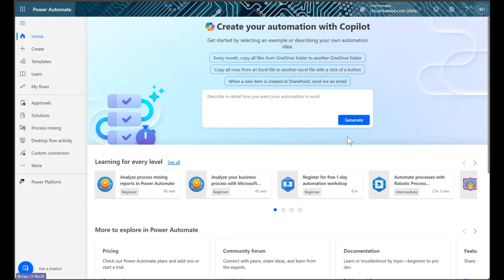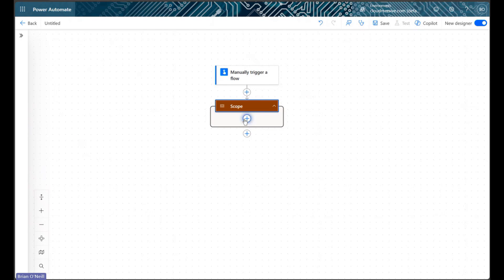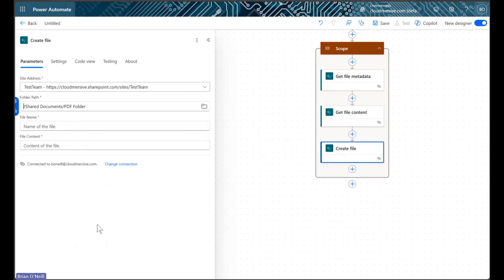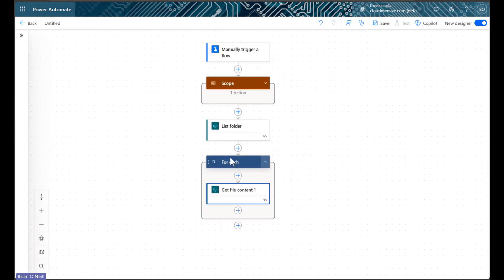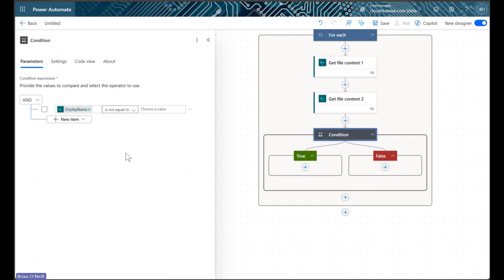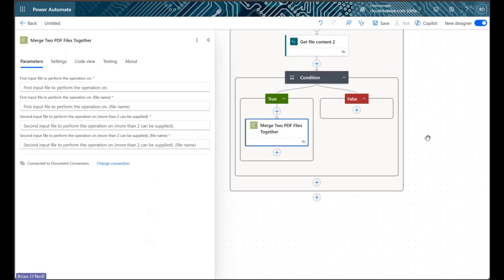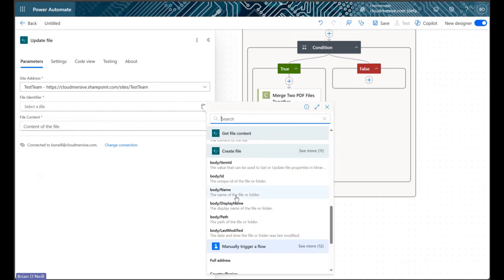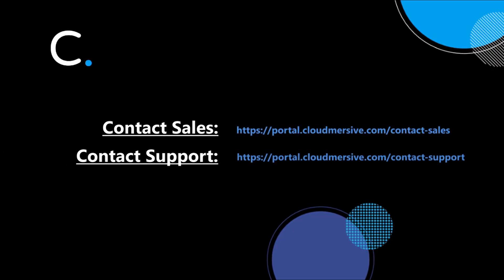How to Merge All PDFs from a Target Folder using Power Automate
In this video, you will learn how to merge all PDFs from a specific SharePoint folder in a quick manually triggered flow using the SharePoint and Cloudmersive Document Conversion connectors.  This flow creates a merged file in a separate SharePoint folder containing all PDF content from the initial folder.

In order to use Cloudmersive connectors in Power Automate, you will need a premium Power Automate license and a free Cloudmersive API key.  Free API keys can be obtained by creating a free account on the Cloudmersive website.  These will allow a limit of 800 API calls per month with no commitments.